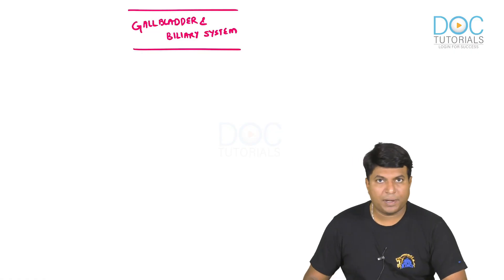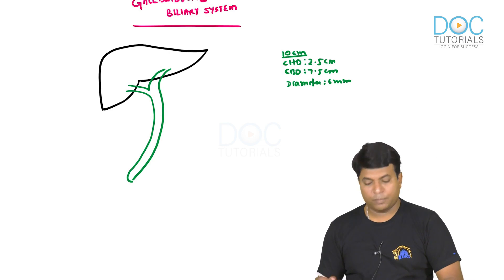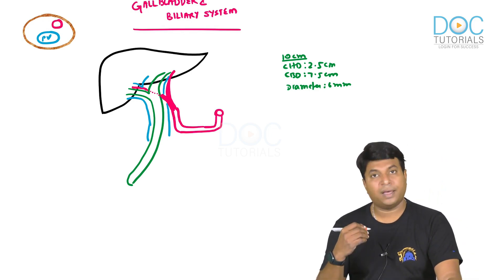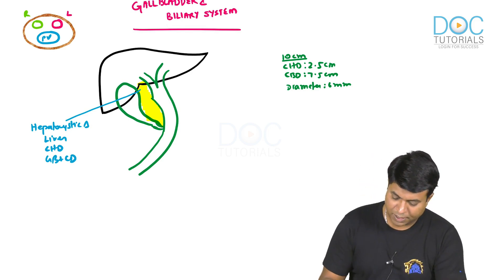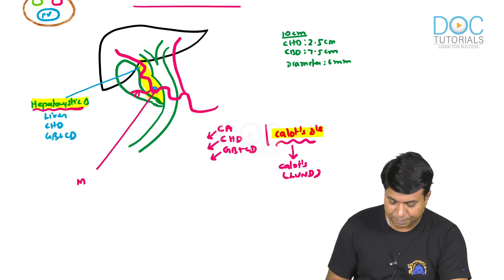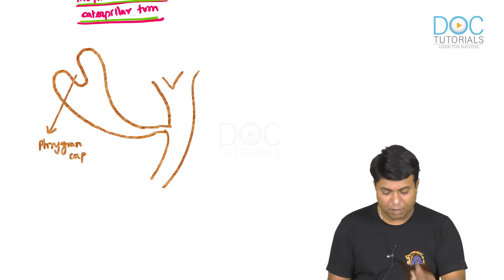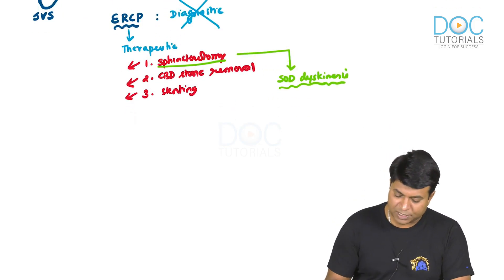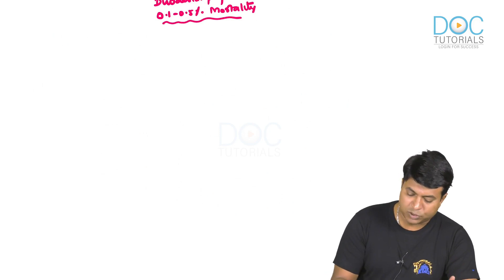10 minute series- ERCP and related Anatomy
Dr Rajamahendran MCh, Explains about the basic anatomy of Biliary system and about the ERCP and related questions for PGMEE